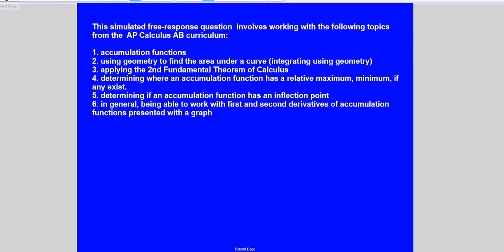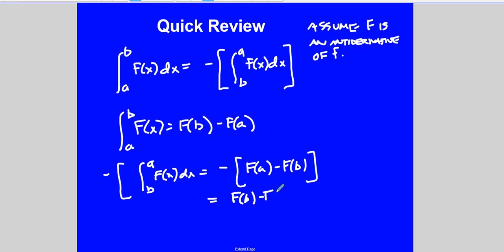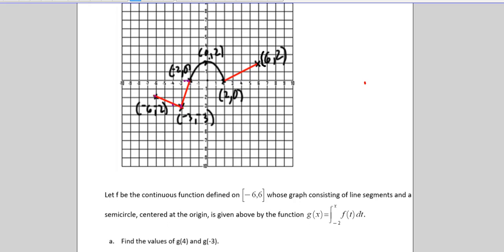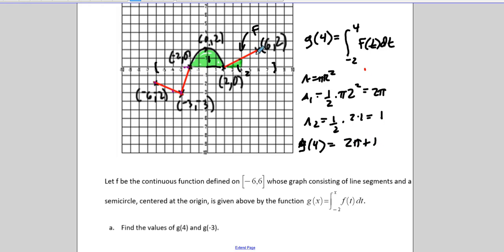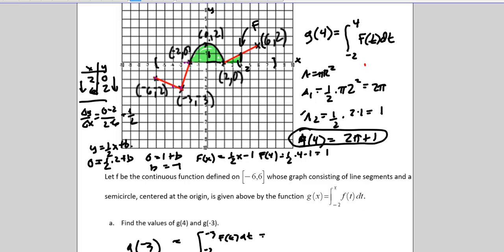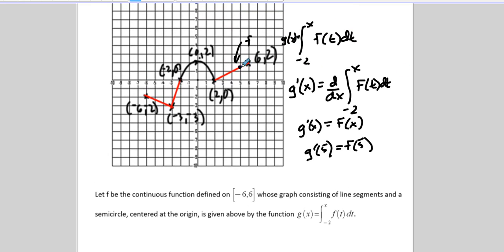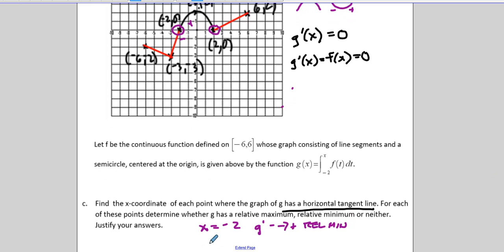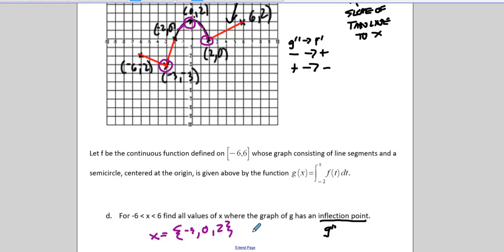Simulated AP Calculus Free Response Question: #1: An Accumulation Function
This video goes over a problem similar in structure to a free response question a student might encounter on the College Board's AP Exam. It involves an accumulation function. The problem involves the 2ndFuncamental Theorem of Calculus, tangent lines, concavity, and max/mins.''